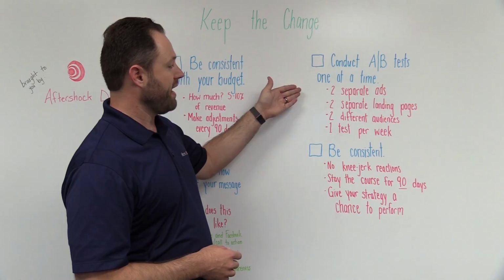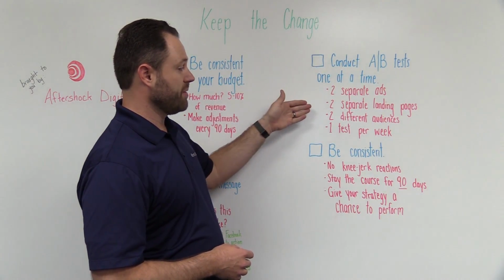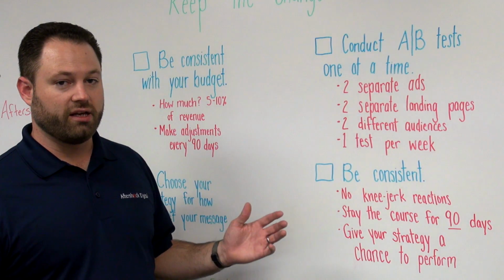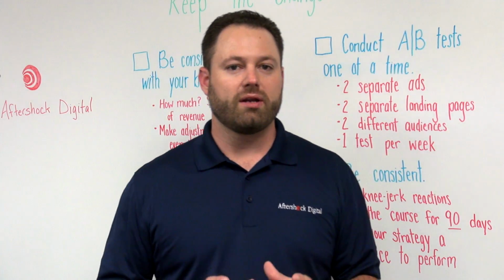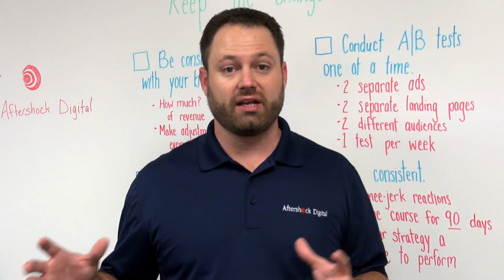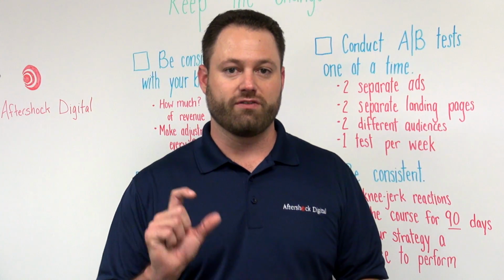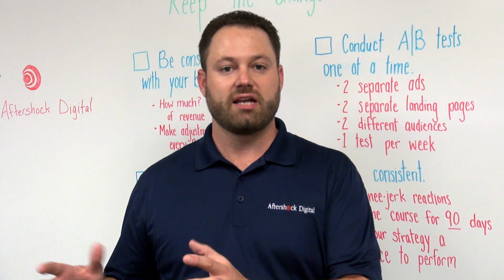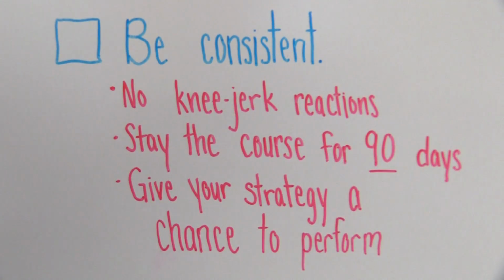Aftershock Weekly | Episode 5 | Keep the Change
Episode 5 of Aftershock Weekly, called "Keep the Change". In this episode, we provide some best practices for digital advertising, no matter your budget.  Please give us your feedback, so that we can continue to improve our weekly VLOG.  We hope you enjoy!
Interested in how Aftershock can build or improve your company's website?